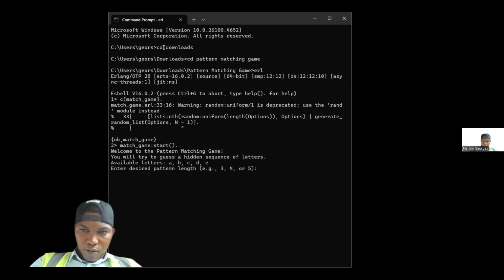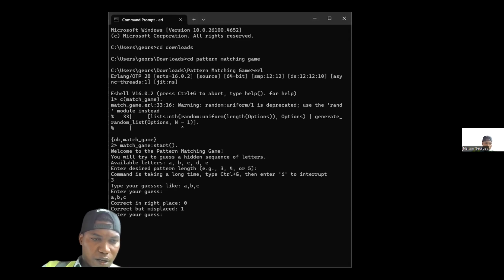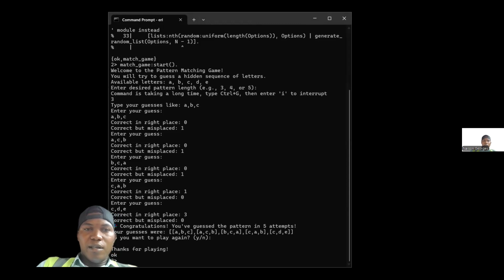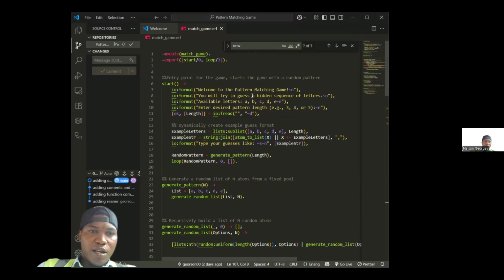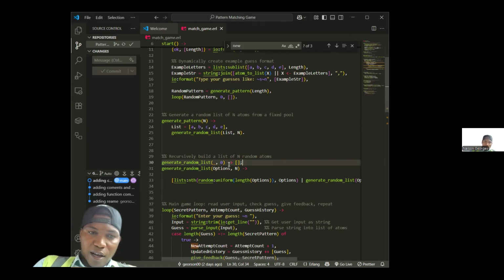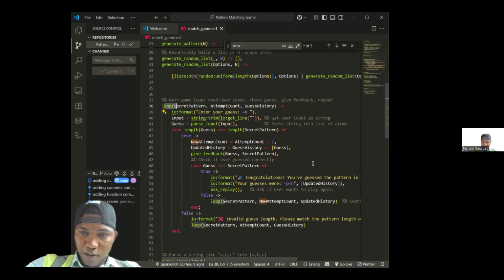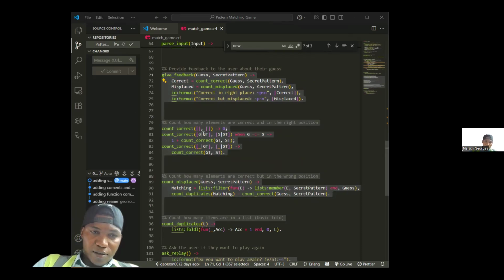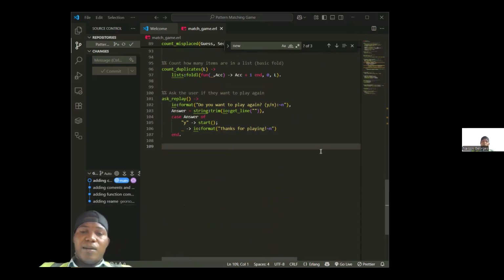Pattern Matching Game using Erlang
This project demonstrates the use of Erlang for building an interactive pattern-matching game. The goal of the game is for the user to guess a hidden pattern composed of three randomly selected atoms (like `a`, `b`, `c`) from a predefined list.